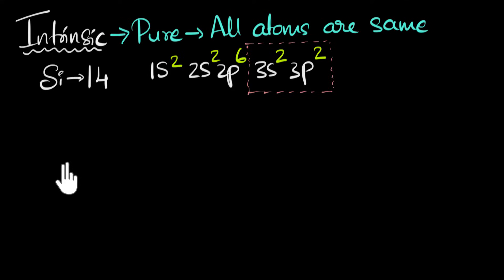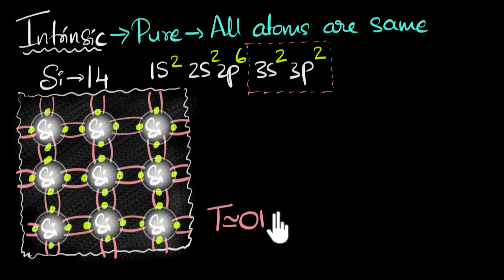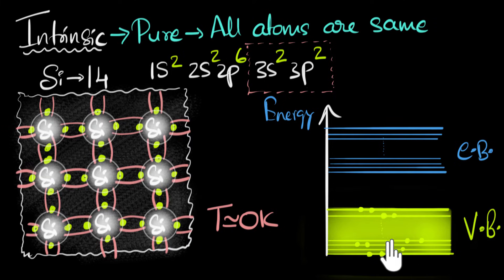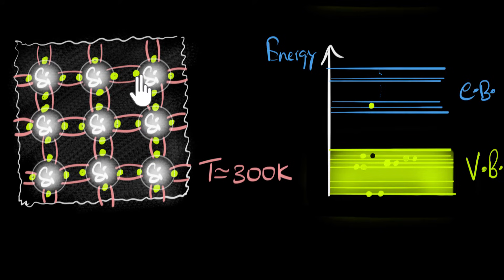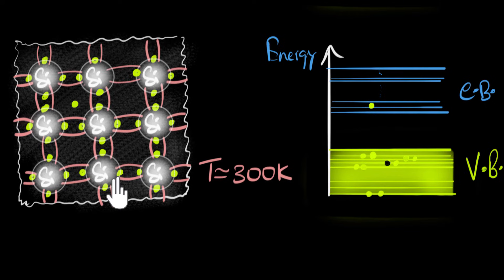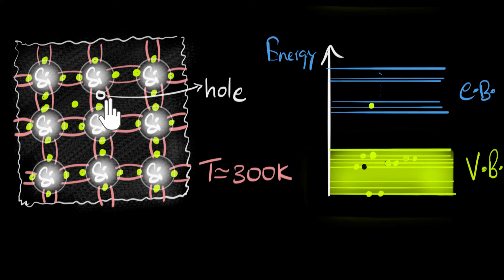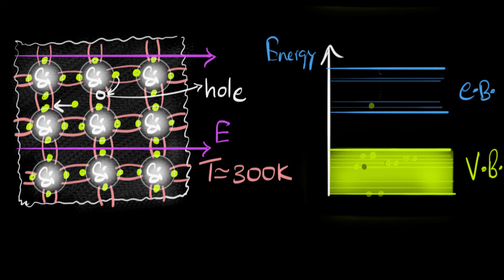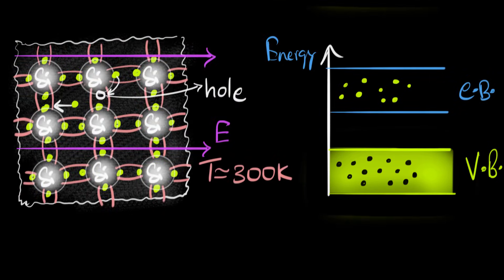Intrinsic semiconductors | Class 12 (India) | Physics | Khan Academy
In this video, we will explore the electrical properties of a pure silicon crystal.